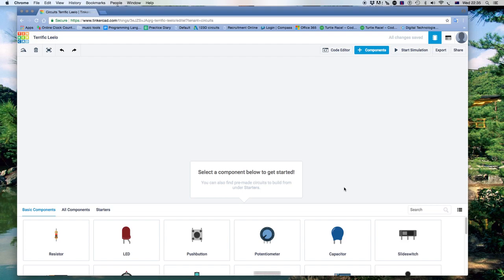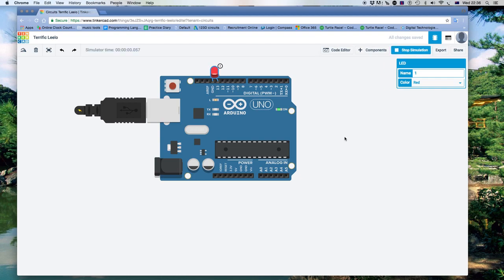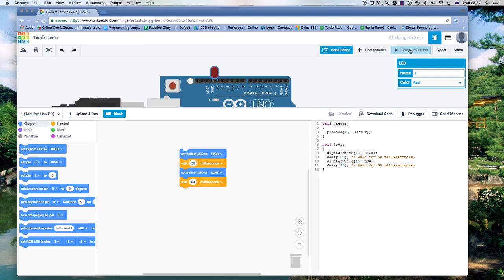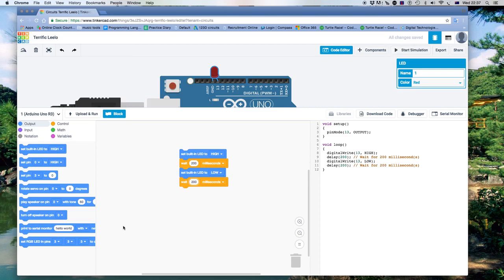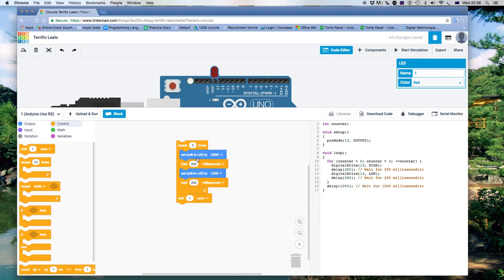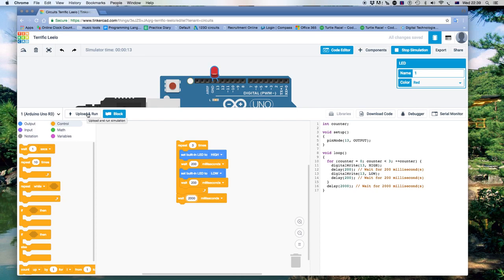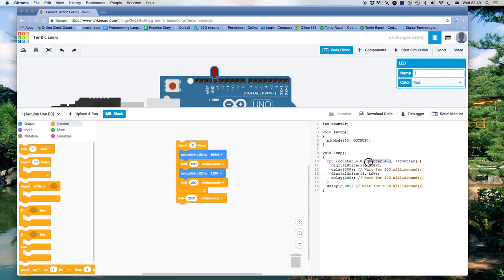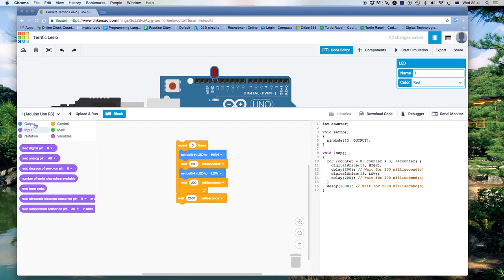Blink 3 times Arduino